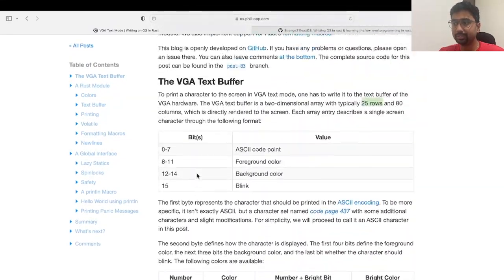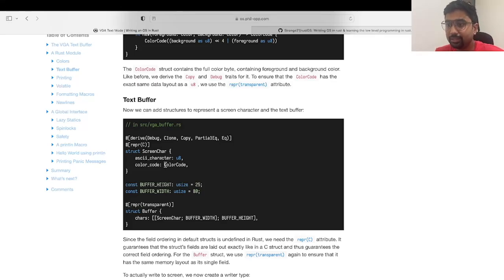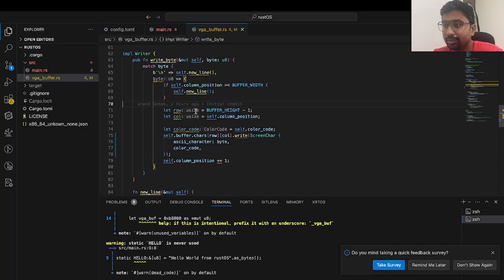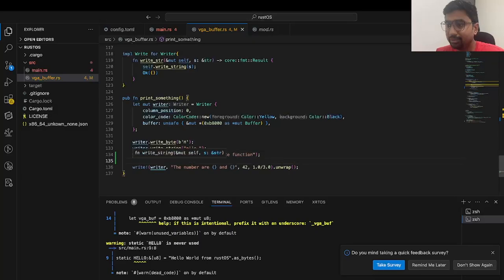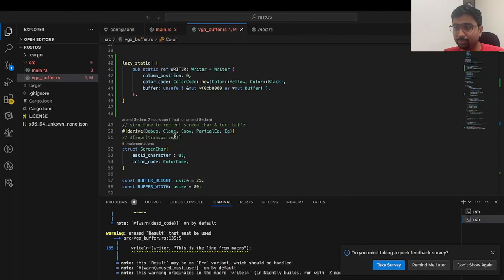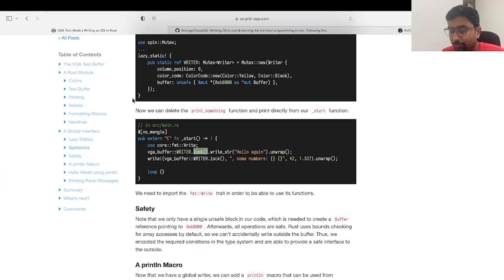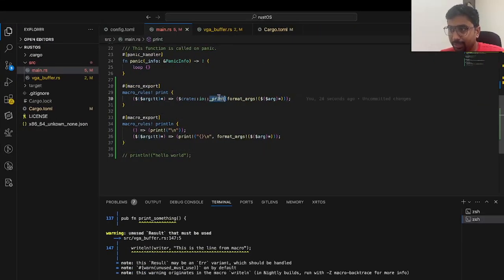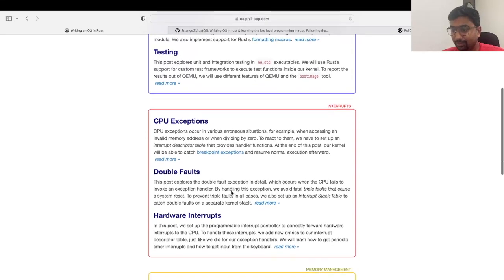Writing OS in Rust: Understanding VGA Text Mode in Rust - Building a Minimal OS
🎥 Understanding VGA Text Mode in Rust - Building a Minimal OS

In this video, we explore the basics of VGA text mode, a simple and powerful way to display text in early stages of operating system development. Follow along as we dive into the tutorial from Philipp Oppermann’s excellent blog on building a Rust-based operating system.

💻 Topics Covered:

What is VGA text mode?
How to interact with VGA buffers in Rust.
Displaying text directly on the screen.
Developing low-level OS features with Rust.
📘 Blog Tutorial:
Philipp Oppermann's Blog - VGA Text Mode

📂 GitHub Repository:
Check out the code for the project: Strange21/rustOS